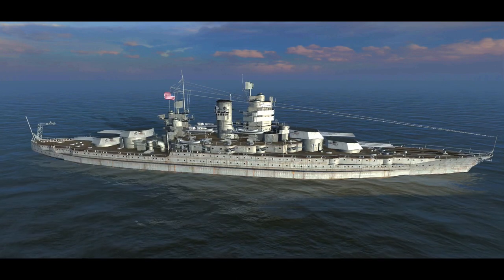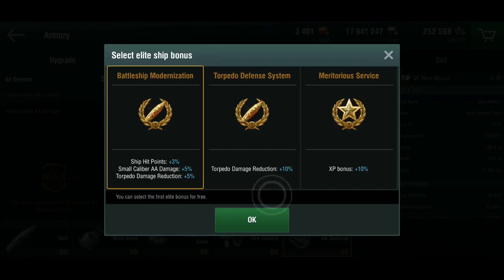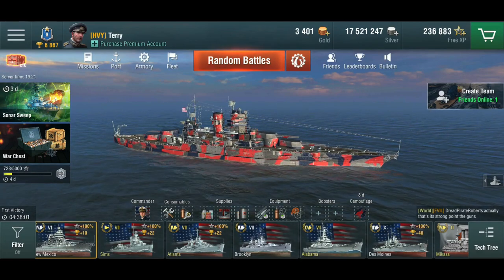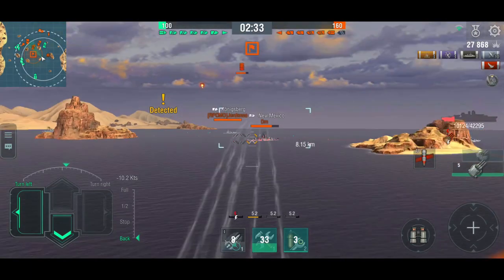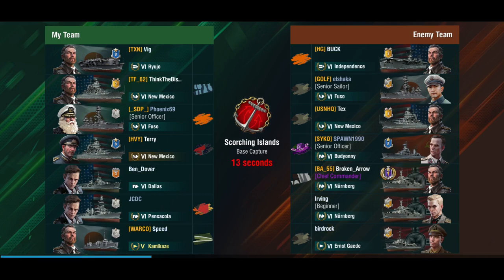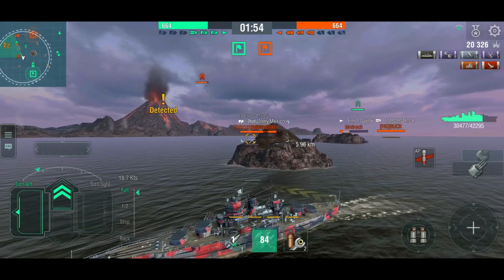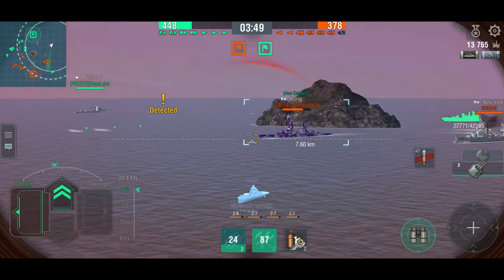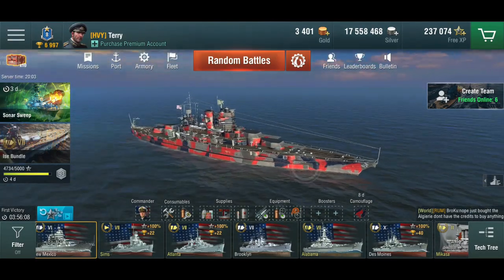World of Warships Blitz - Road to Montana EP 4 - New Mexico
We're making a stop in New Mexico, coming from New York, we're still on 14 inches, but ... better, I guess?